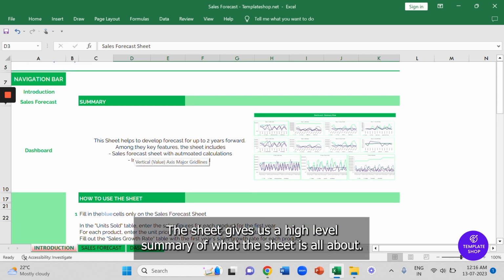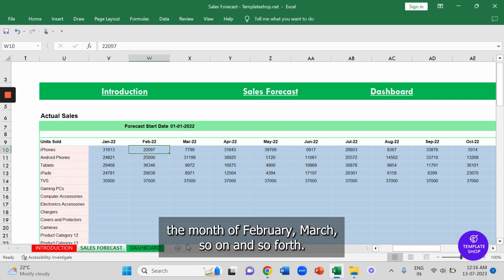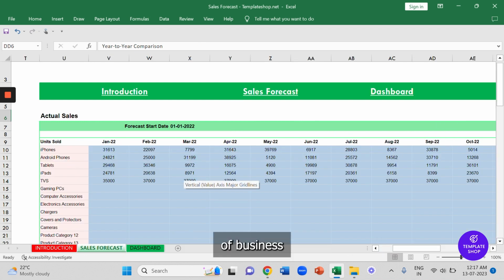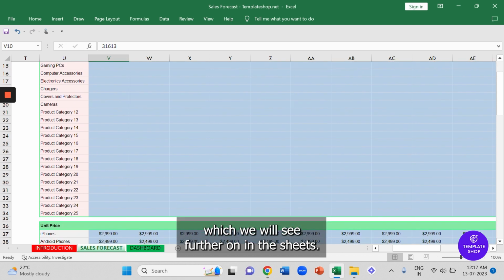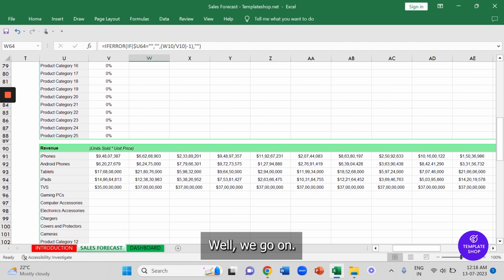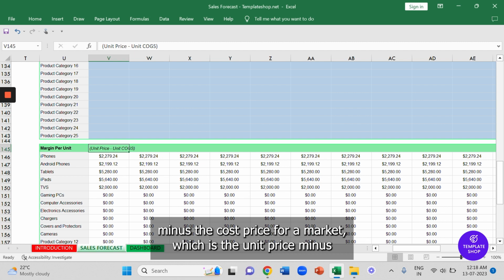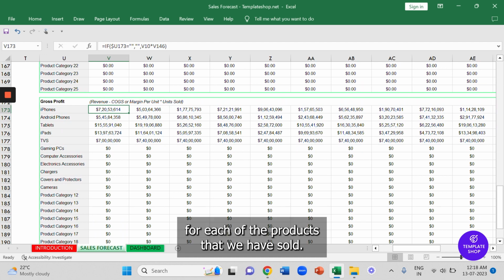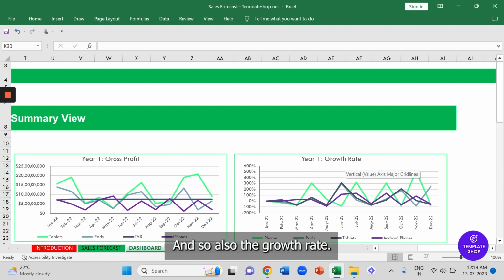Sales Forecast Spreadsheet Tutorial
With this Sales Forecast Spreadsheet, you can get accurate forecast for your sales units, predict the Revenue in the Upcoming Periods, Determine the Results of your pricing decisions on Gross Profit, Predict Growth Rate and Obtain 3-Year Business Outlook

Want to download this and other amazing Spreadsheet templates? Click below!

GET ACCESS TO MULTIPLE Dynamic Spreadsheet Templates

Project Management 📰
Small Business 📊
Personal Budget 💰
Accounting 🧐💼
Finance 💵📈
Lifestyle Spreadsheets🦾🌟
Real Estate 🏢
Planning Spreadsheets 📅

Level up with these empowering templates that will streamline all your personal and business needs.

🦄 Fully Customizable
🧨 Dynamic Functionality
🎨 Professionally Designed
🏭 Well-Formatted
👩‍🏫 Clear Instructions and Videos
📈 Informative Reporting Visuals